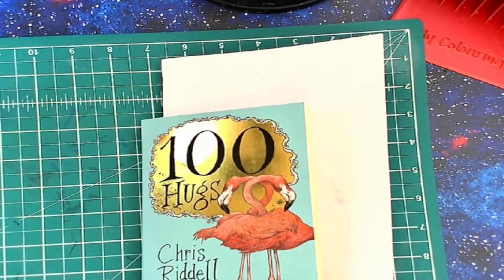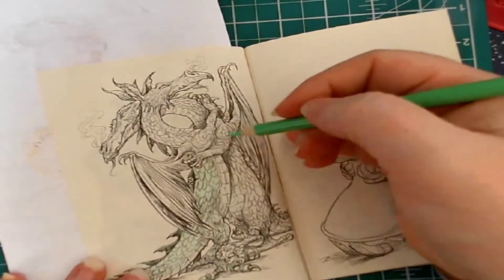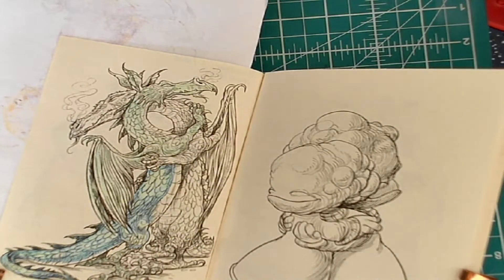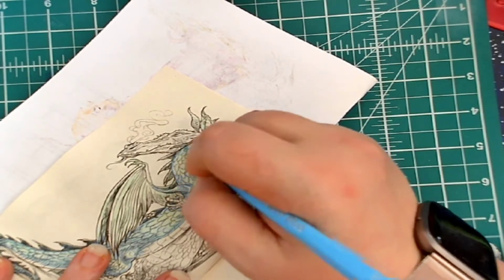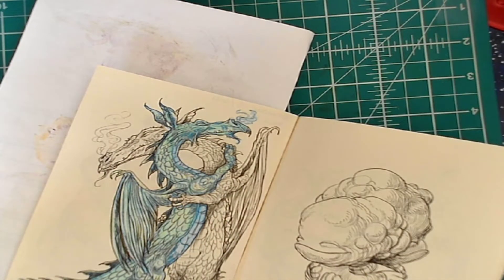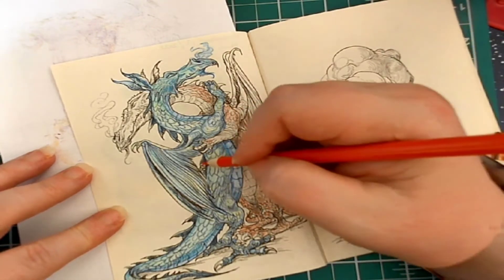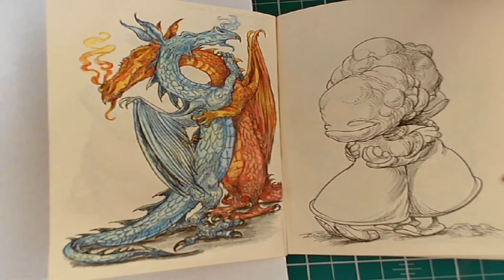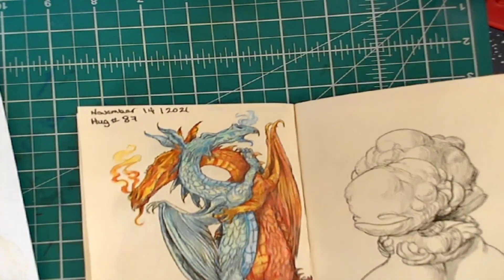100Daysofhugs2021 Please Join me for hug # 87 !!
*** This a a ADULT Colouring channel and not meant for children under 18 ***
Welcome to My Colouring Corner !!

1, Due to shipping restrictions you must have a USA shipping address
3, I Use a bot to choose winners and it will not choose a winner that is not active in the chat so say something :)
5. No talking during live give aways while rolling numbers